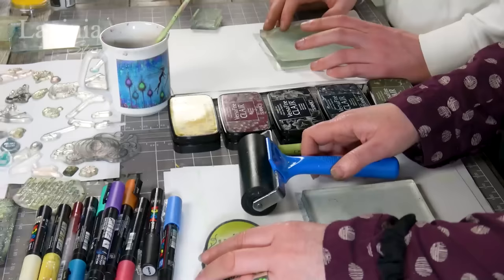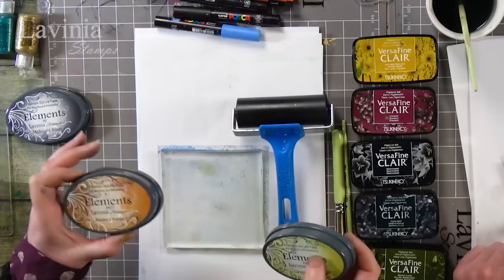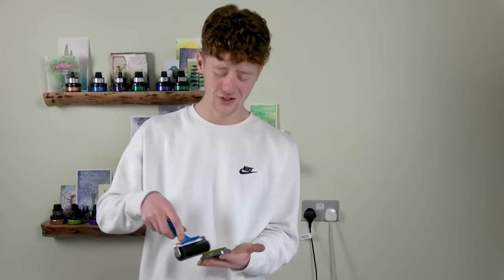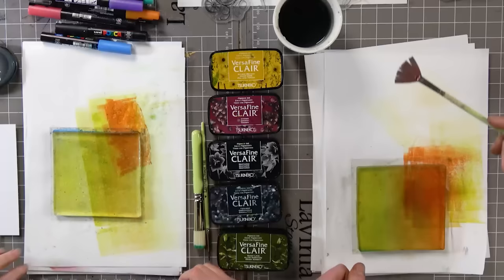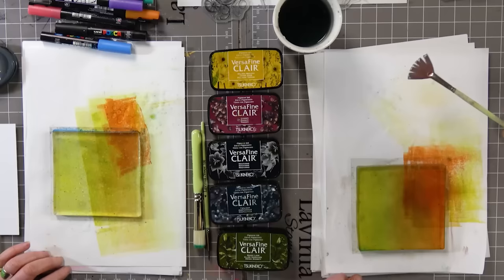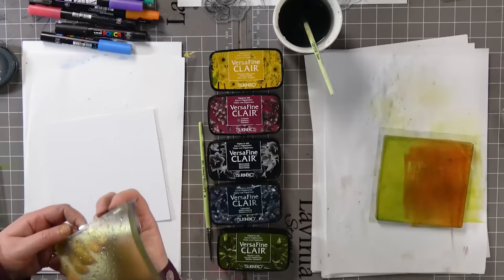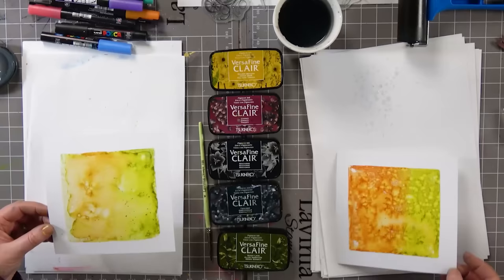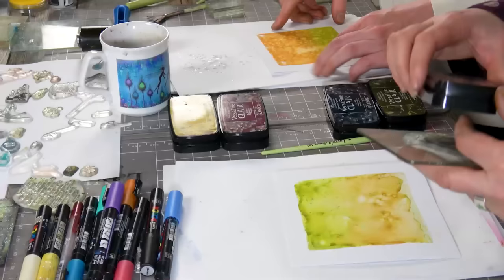Pumpkin Fun with Jamie and his Mum - A Lavinia Stamps Tutorial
Pumpkin Fun with Jamie and his Mum
To learn more about the techniques and products used to make this beautiful card, head over

Some Friday Fun with Jamie and his Mum, as they get creative, and ready for the Autumn, with the Pumpkin Carriage stamp.

First, they create an Elements Ink background, using a Gel Press, and then paint the stamped images using Elements as a form of watercolour paint, before using the Posca Pens and Glitter Glue for those oh-so-important finishing touches.